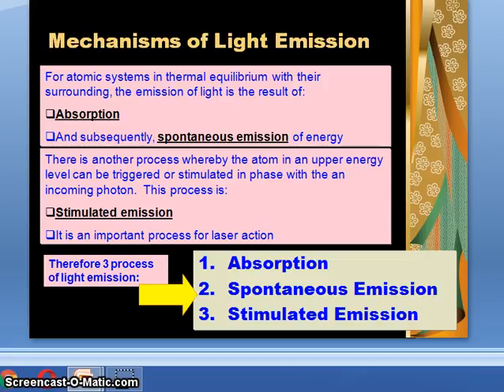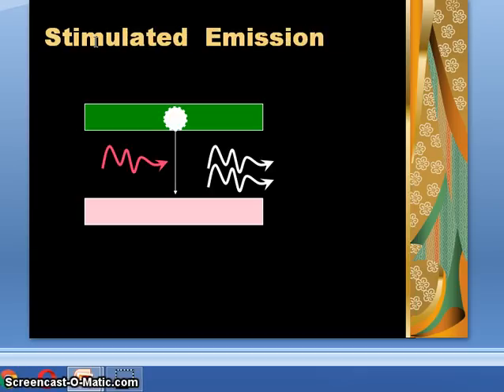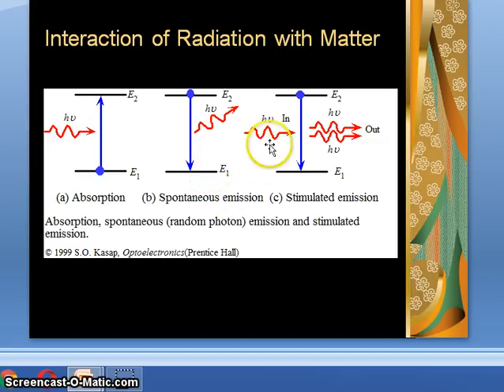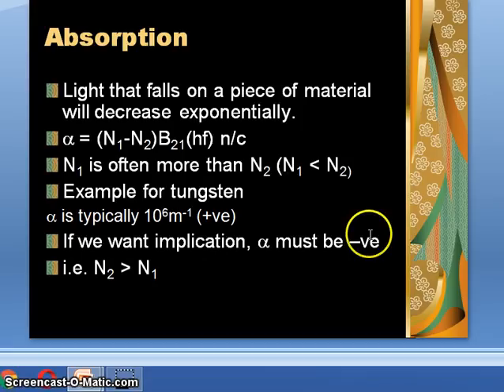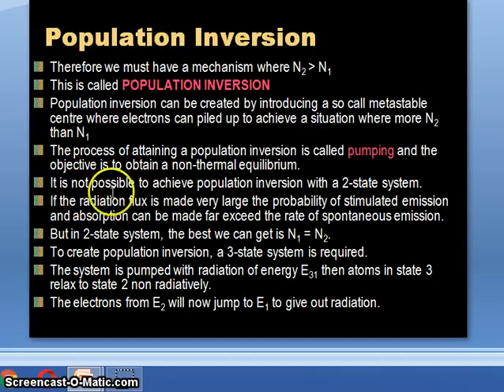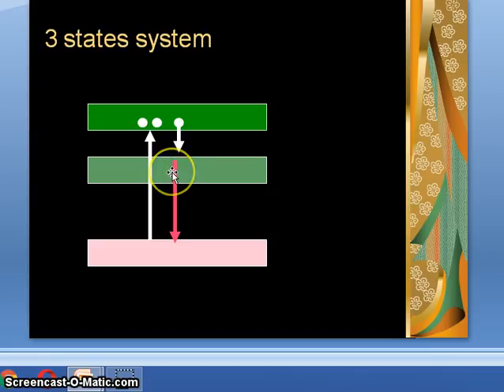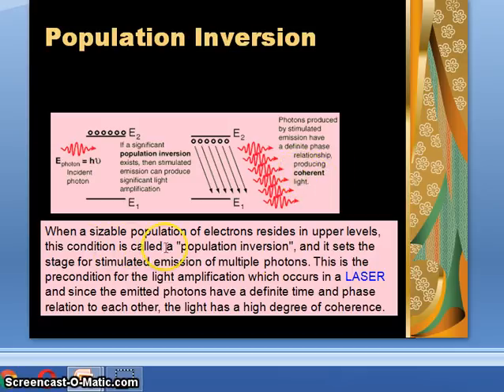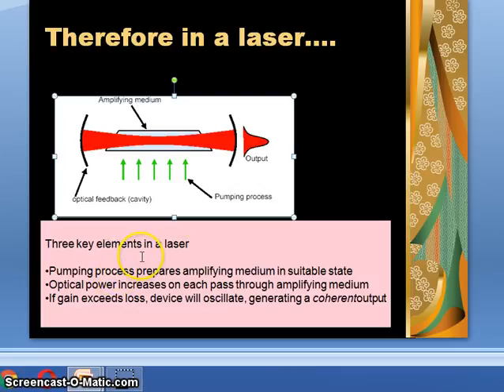usha screencast video